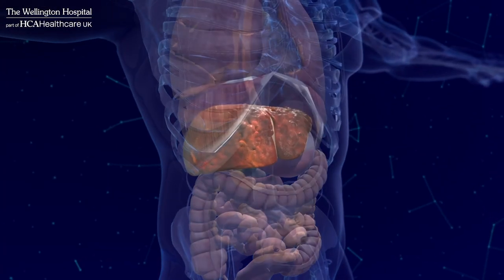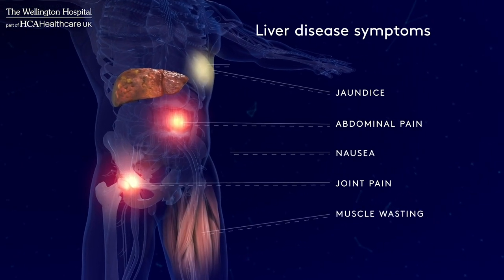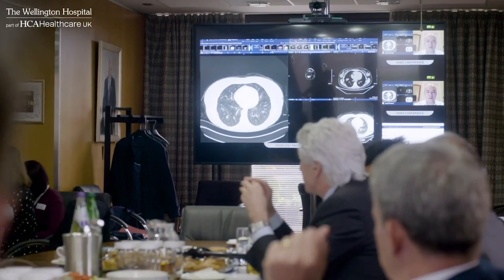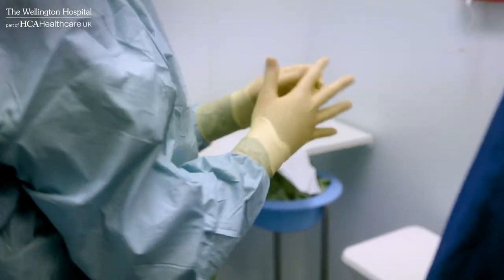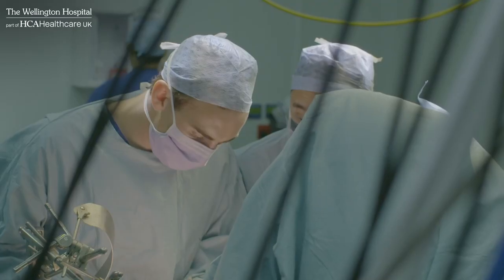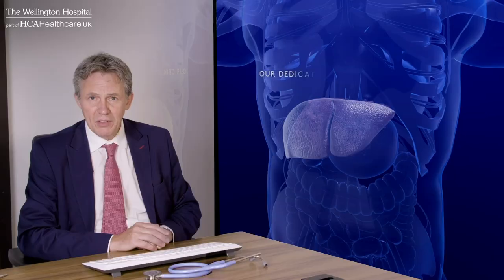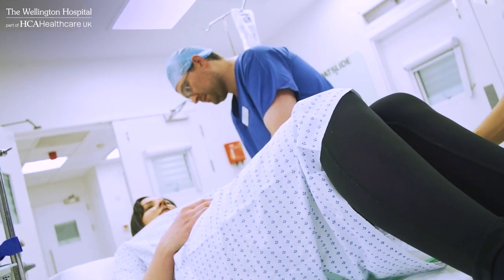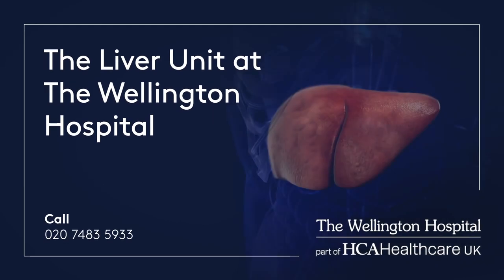The Wellington Hospital Liver & HPB Unit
The liver is one of the largest organs in the body and the only organ that can completely regenerate itself. 7 in 10 people with liver or pancreatic disease do not know they have a condition because for many the first indication of a problem is when the disease is quite advanced as the early signs are often not obvious. The main symptoms that may indicate early onset of disease are:

Abdominal pain
Joint pain
Jaundice
Nausea
Muscle wasting
Skin blemishes

You may have been told by your GP a scan or blood test looks abnormal and you are obviously concerned and wish to see a specialist. For others it may be you’ve been told you have cirrhosis of the liver, fatty liver disease or you have a viral disease like hepatitis B or C. Once your diagnosis is clear, here at our liver unit we take care of simple to very complex cases. The Wellington Hospital hosts one of the largest private liver and HPB units in the UK treating common and complex liver, pancreas and biliary diseases. A significant number of renowned specialists work within our unit and our multidisciplinary approach is key. Surgeons, hepatologists, gastroenterologists, radiologists, oncologists, radiotherapists, nuclear medicine physicians and pathologists collaborate closely to tailor a care plan to your specific condition and needs. Highly experienced nursing staff, clinical nurse specialists, pain management specialists, dieticians and physiotherapists all contribute to our multidisciplinary approach. All of this ultimately translates into exceptional care and safety for our patients.